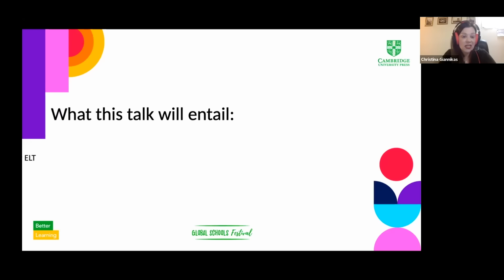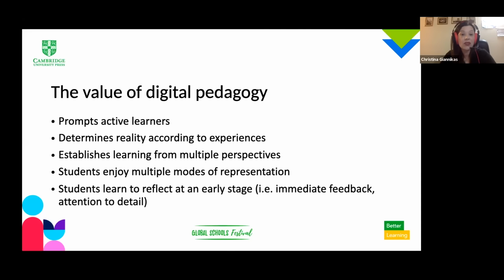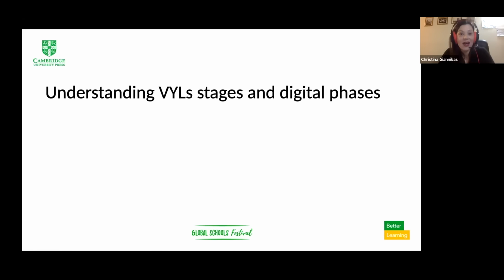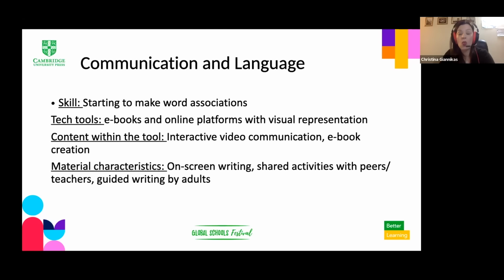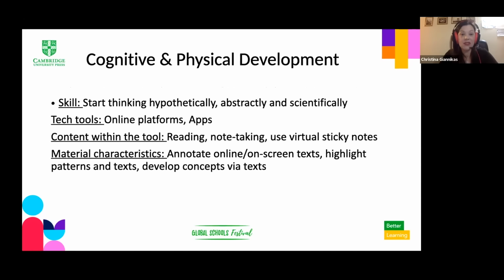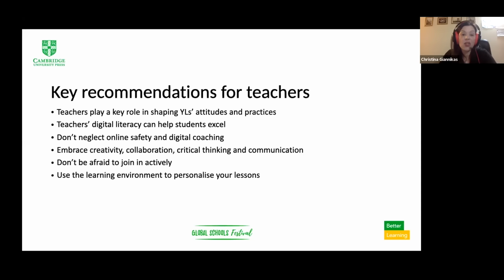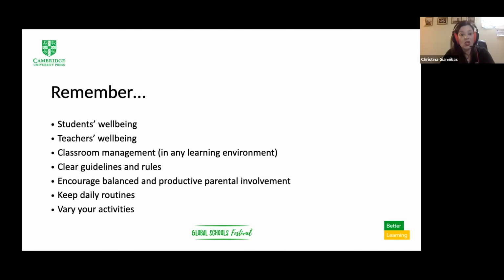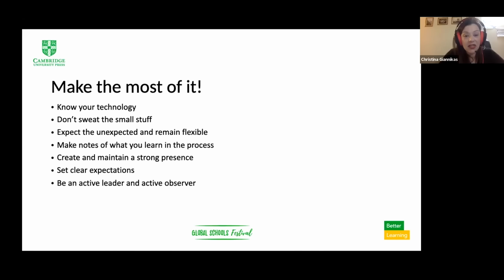How to navigate the kaleidoscope of digital pedagogy in pre primary and primary ELT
A session at the Global Schools Festival 2020 from Christina Giannikas.

Digital pedagogy allows for fruitful and beneficial learning experiences for all age groups. Nonetheless, there is still some disbelief about whether young children should be exposed to digital technologies and what repercussions this exposure may have down the line. Is digital pedagogy necessary or a necessary evil when it comes to teaching children? This plenary session will focus on research conducted within the field of digital pedagogy for Very Young Learners (VYLs) and Young Learners (YLs) in connection to children’s developmental needs across the stages. The talk will provide ample information and illustrations of the value of digital pedagogy in pre-primary and primary ELT, and present age-appropriate recommendations for learning by using a variety of digital tools and content. The talk will offer practitioners, material developers and course designers evidence that will help them make informed decisions when creating or choosing learning materials of a digital nature, and inspire participants to explore a digital approach that will benefit children through their journey of language learning.